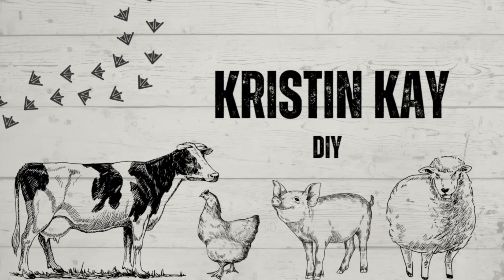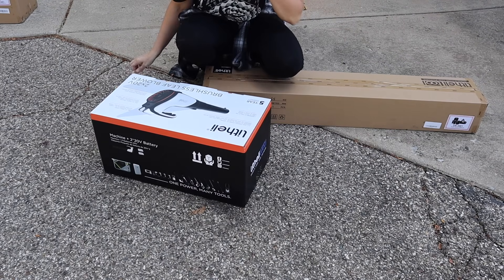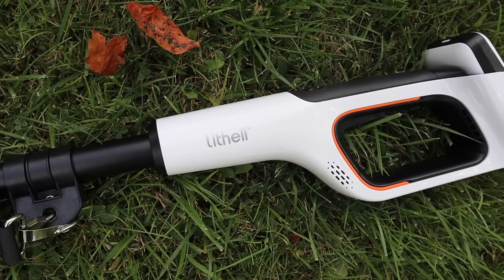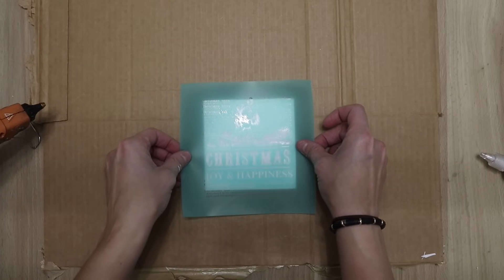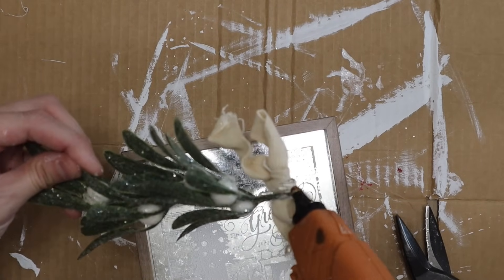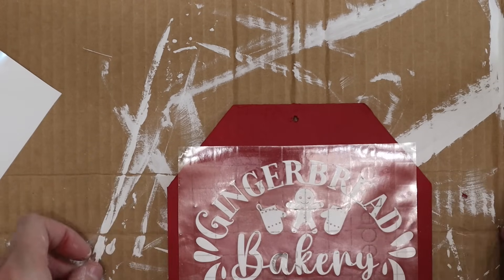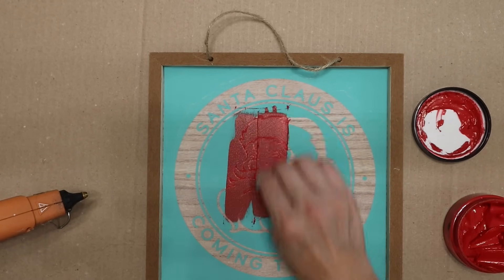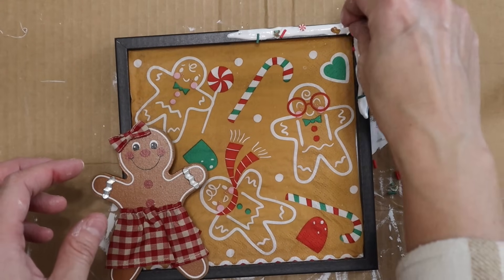🤯 YOU WON'T BELIEVE WHAT I MADE USING DOLLAR TREE FRAMES | FRAME HACKS | CHRISTMAS CRAFTS 2023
Check their products out here:
U20 leaf blower
U20 pole saw
(Make sure to check out Litheli for their Black Friday Sales!)

Amazon Finds**
Christmas Sprinkles
Chocolate Sprinkles
Gorilla Glue Gun
Gorilla Glue Sticks

Products Purchased on Amazon for Essential Oils:
*Quinns Castile Liquid Soap:

Craft Organization:
*Peg Board Accessories:

Shark Rotator Vacuum: